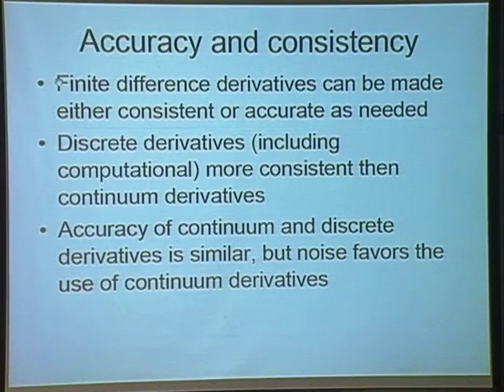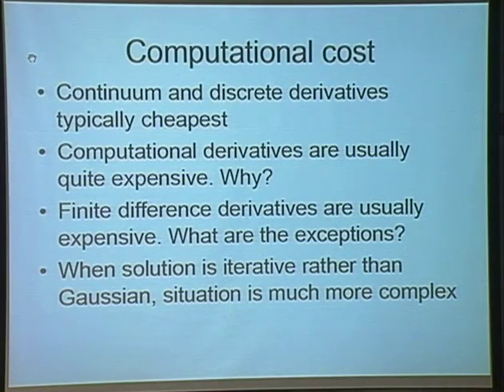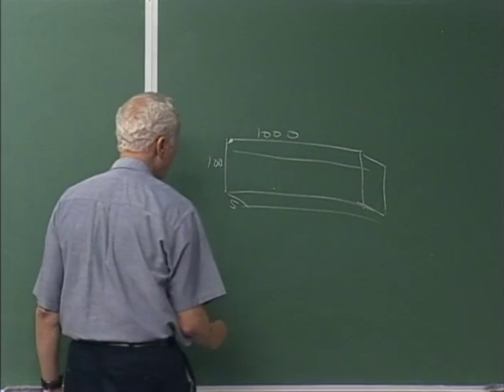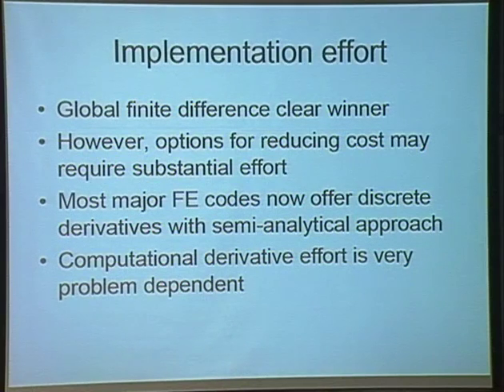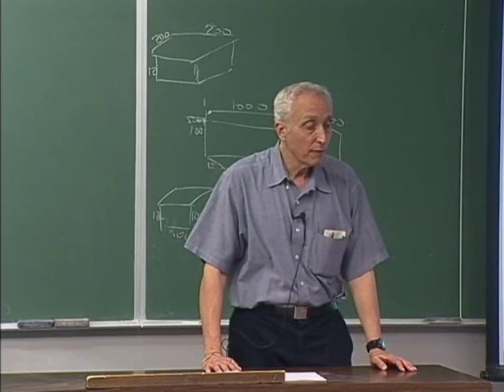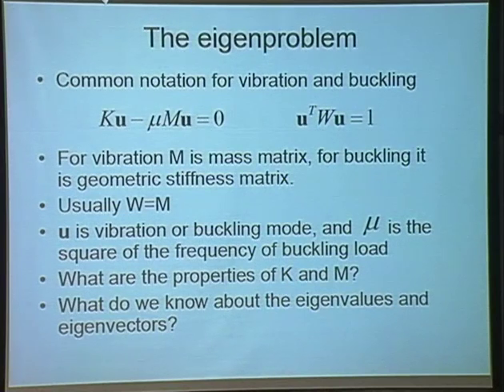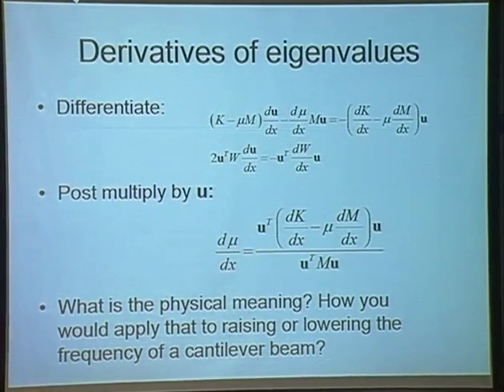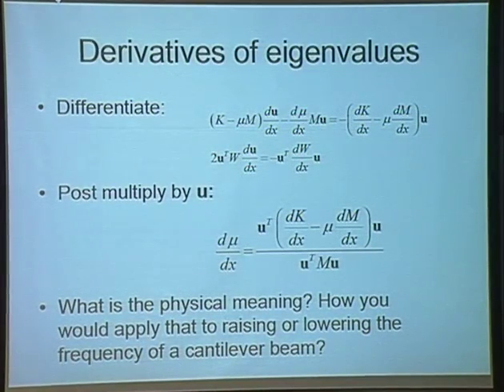Structural Optimization - Distinguished Professor Rafi Haftka - Class 31